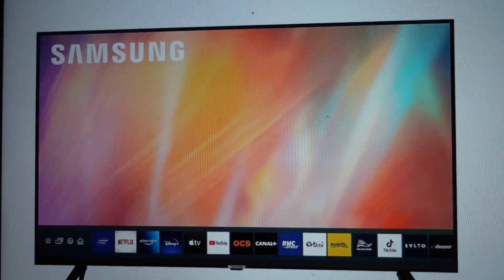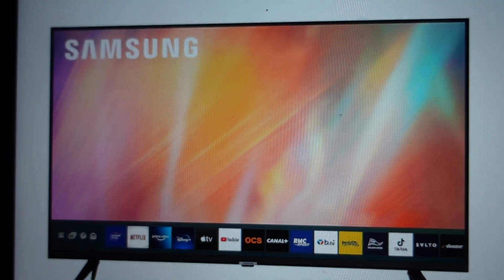001 Error on Samsung TV | How to fix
Best deal on 5-star rated bluetooth headphones anywhere